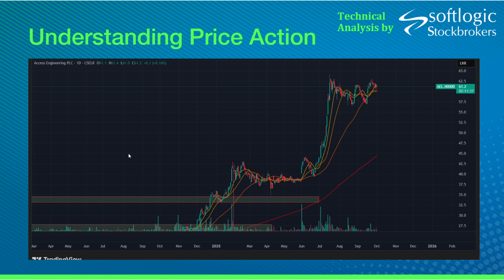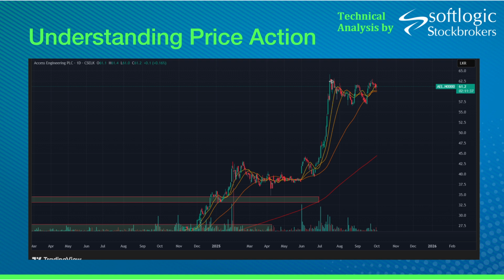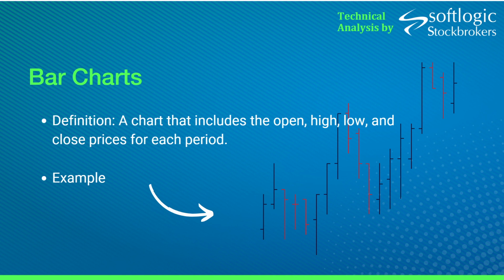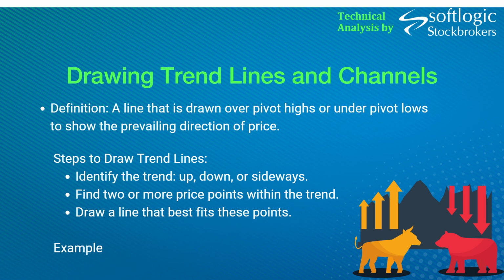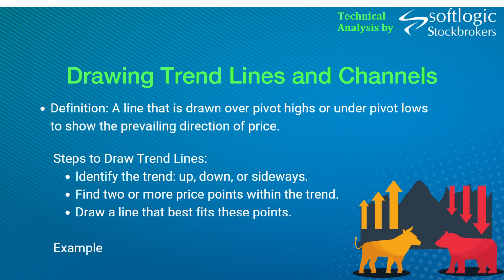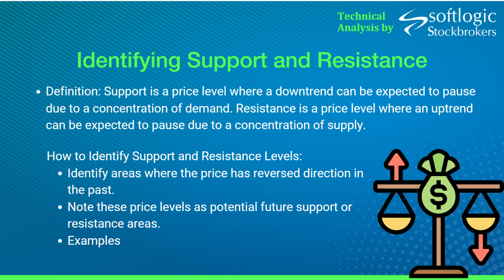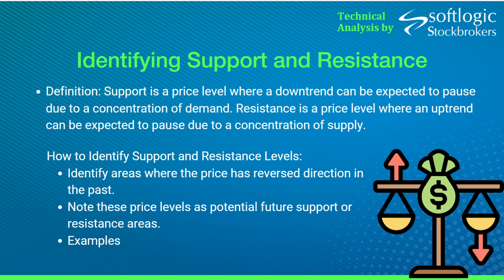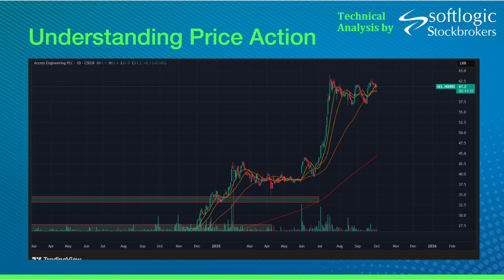Technical Analysis for Beginners 2025: Episode 2 | Learn Trading Basics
📚 TECHNICAL ANALYSIS EDUCATION SERIES - EPISODE 1: FUNDAMENTALS & INTRODUCTION
Welcome to Softlogic Stockbrokers' brand new Technical Analysis Education Series! This comprehensive beginner-friendly program takes you from basic concepts to advanced technical analysis strategies, helping you master stock market investing and trading through proven analytical methods.

📋 DETAILED CHAPTER TIMESTAMPS:
00:01 - Welcome & Series Introduction
01:00 - What is Technical Analysis? Complete Definition
01:18 - Technical Analysis vs Fundamental Analysis Explained
04:13 - Six Core Assumptions of Technical Analysis
04:40 - Assumption 1: Market Price Discounts Everything
07:09 - Assumption 2: Price Moves in Trends
08:48 - Assumption 3: Prices Are Non-Random
09:10 - Assumption 4: History Tends to Repeat Itself
10:16 - Assumption 5: Supply and Demand Drive Price
11:08 - Assumption 6: Markets Are Fractal (Multiple Time Frames)
13:12 - History of Technical Analysis & Charles Dow
15:06 - Modern Technical Analysis & Technology Impact
17:15 - Key Benefits: Forecasting & Risk Management
18:20 - Why Technical Analysis Matters for Investors
19:58 - Technical Analysis Across Global Markets
21:52 - Episode Summary & Next Steps
🔑 KEY CONCEPTS COVERED:
Understanding Technical Analysis:
Definition and methodology of technical analysis
Forecasting future price movements using past data
Analyzing price action and volume patterns
Market psychology and human behavior
Chart pattern recognition fundamentals

Six Essential Assumptions:
1️⃣ Market Discounts Everything - All information is priced in
2️⃣ Price Moves in Trends - Understanding trend psychology
3️⃣ Prices Are Non-Random - Predictable patterns exist
4️⃣ History Repeats - Similar patterns emerge over time
5️⃣ Supply & Demand - Fundamental driver of price movement
6️⃣ Fractal Markets - Trends exist in multiple timeframes
📈 PRACTICAL APPLICATIONS:

Day trading strategies and short-term analysis
Mid-term trading approaches
Long-term investment positioning
Entry and exit point identification
Stop-loss placement techniques
Profit-taking strategies
Portfolio risk management

💡 WHY LEARN TECHNICAL ANALYSIS:
✨ Gain competitive edge in stock market investing
✨ Identify optimal entry and exit points
✨ Manage risk effectively with stop-losses
✨ Understand market sentiment and psychology
✨ Complement fundamental analysis for better decisions
✨ Build disciplined trading habits
✨ Apply skills across multiple asset classes
🎓 PERFECT FOR:
📊 Stock market beginners starting their journey
💼 Investors wanting to enhance analysis skills
📱 Online trading platform users
🎯 Day traders and swing traders
💰 Long-term investors seeking better timing
📈 Anyone interested in chart pattern analysis
🔍 Fundamental analysts adding technical skills
🌍 APPLICABLE TO ALL MARKETS:

🏆 WHY SOFTLOGIC STOCKBROKERS:
As one of Sri Lanka's leading stock brokerage firms, Softlogic Stockbrokers combines expert fundamental research with advanced technical analysis to provide comprehensive investment guidance. Our education series delivers professional-grade knowledge accessible to beginners.
📚 EDUCATION SERIES BENEFITS:
🎬 Step-by-step learning progression
📊 Real market examples and case studies
💻 Live market analysis sessions (coming soon)
🎯 Practical application techniques
📈 Advanced concepts for skill building
🔔 Regular updates and new episodes
👨‍🏫 ABOUT THIS SERIES:
This ongoing educational program is specifically designed for beginners who want to start their stock market investment journey with confidence. We'll cover everything from basic technical analysis principles to advanced trading strategies, with live market updates and practical demonstrations.
Live market analysis demonstrations
💬 ENGAGEMENT:
🤔 What topics would you like us to cover next?
📊 Share your learning journey with us